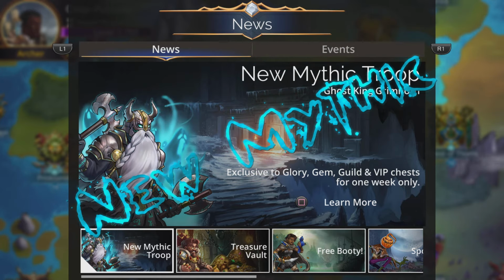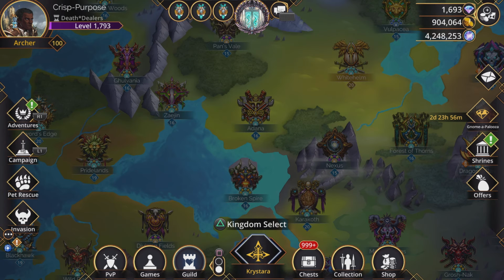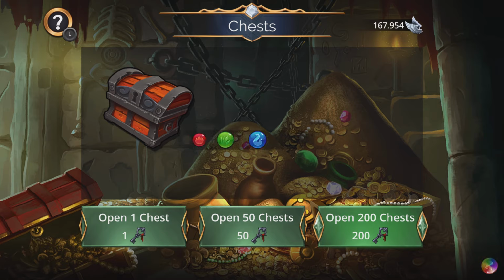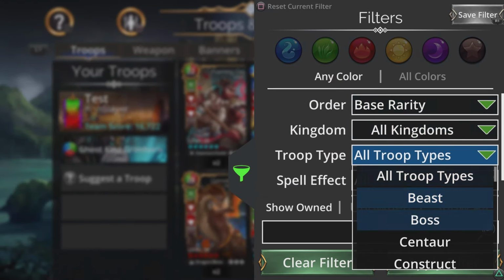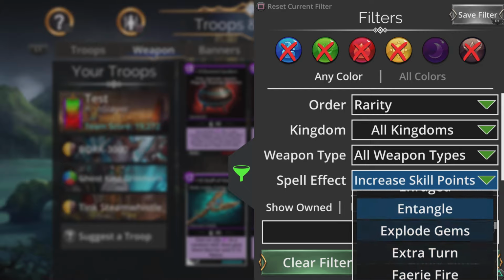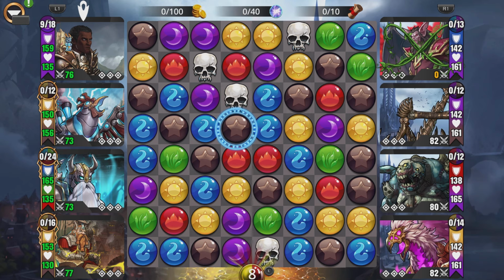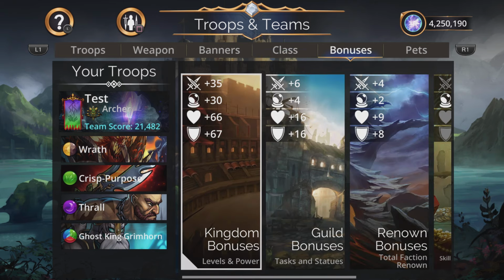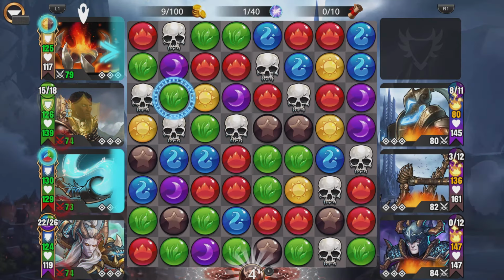Gems of War New Mythic GHOST KING GRIMHORN Hunting & Teams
This new mythic is more like a turned down version of immortal ossifier but can still be used in many teams to make a solid skull!

How many copies of this new mythic did you and how many keys did you use to get a copy of the new mythic?